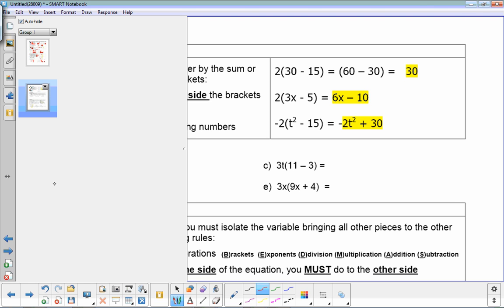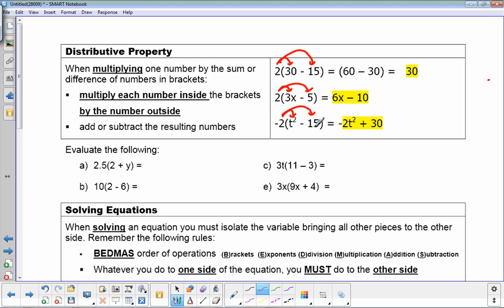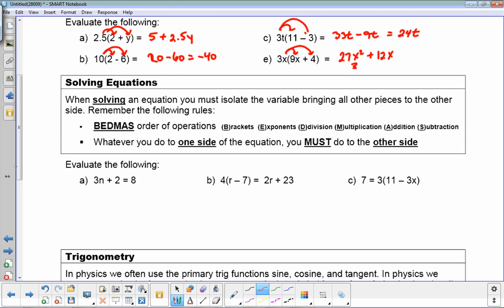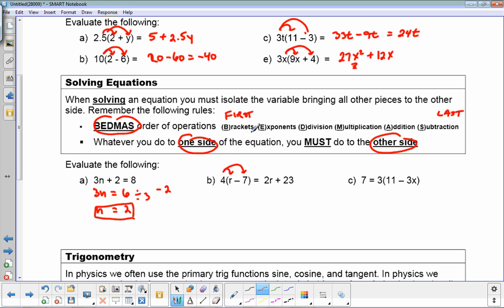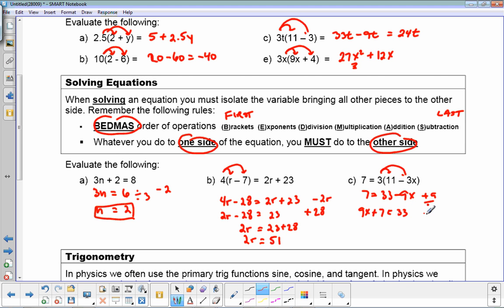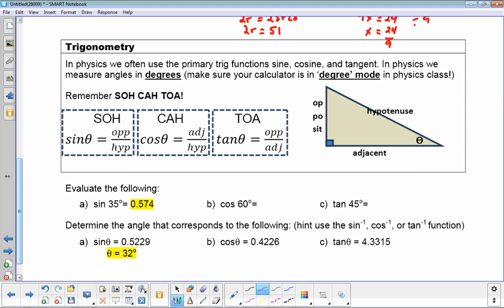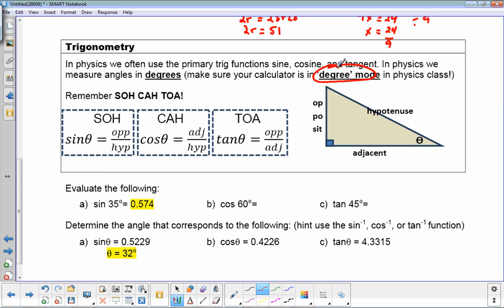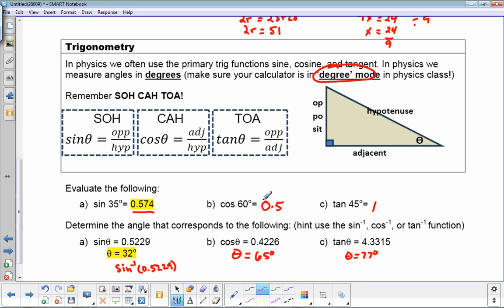math review algebra trig